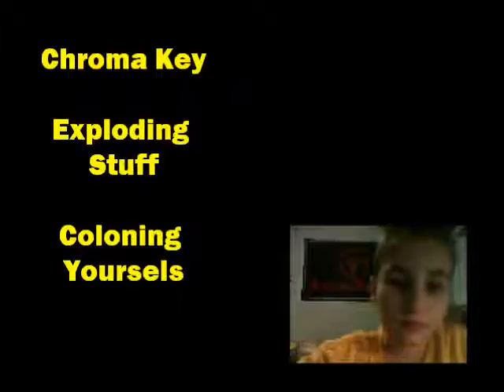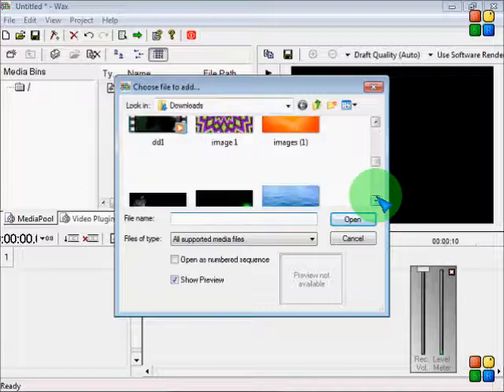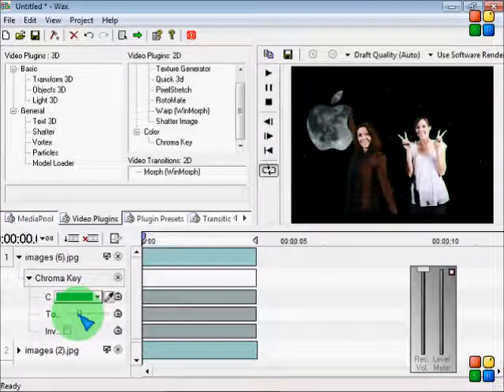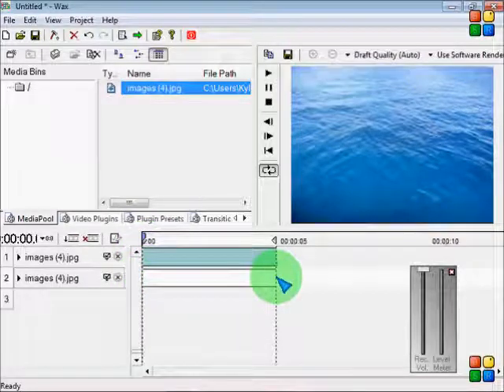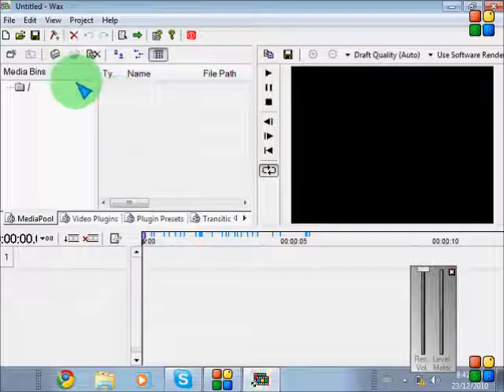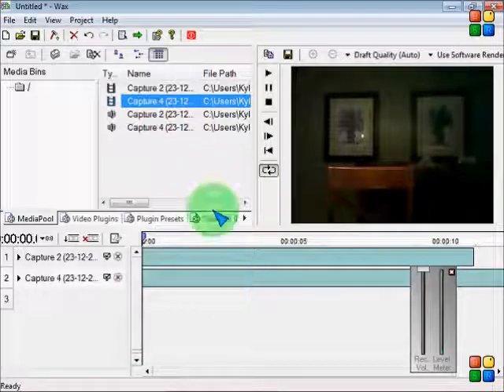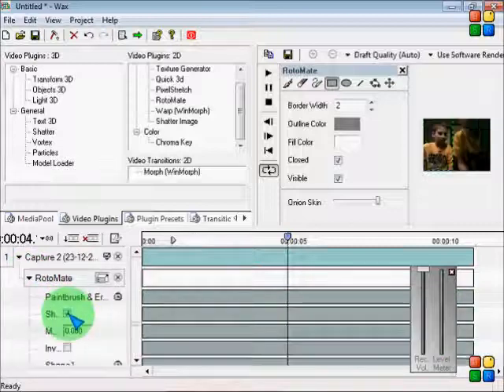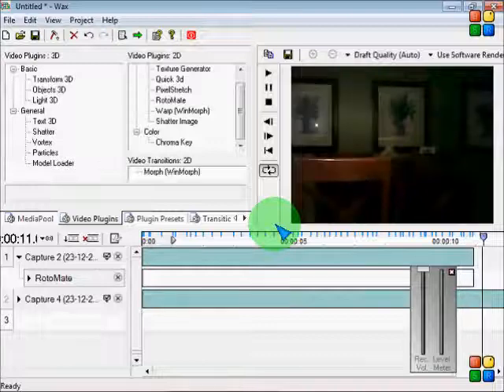how to do cool effects in wax 2.0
OVER 9000 VIEWS! :) Thanks

Today I am going to show you how to do cool effects in wax 2.0 download in here for free and remember to email me your questions at and I will answer them in a video.